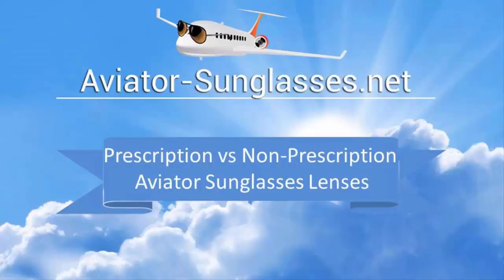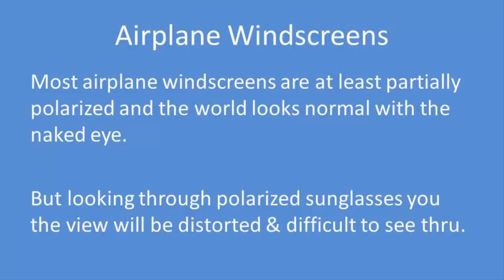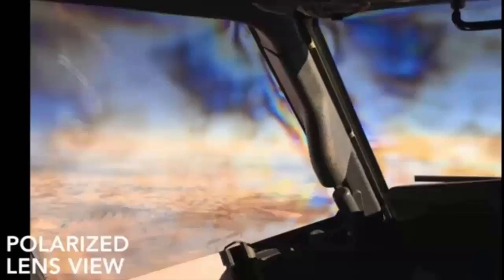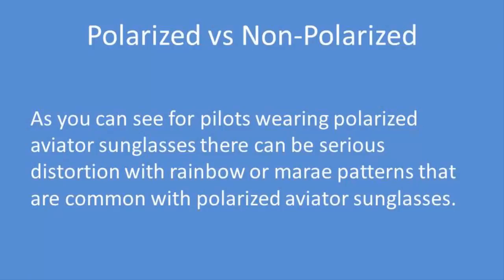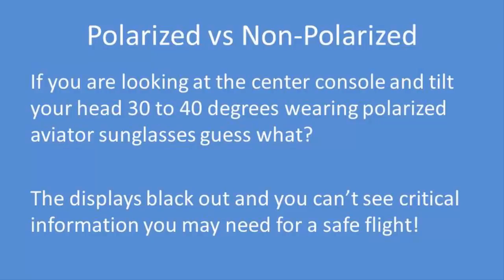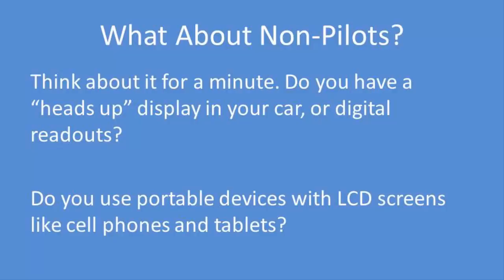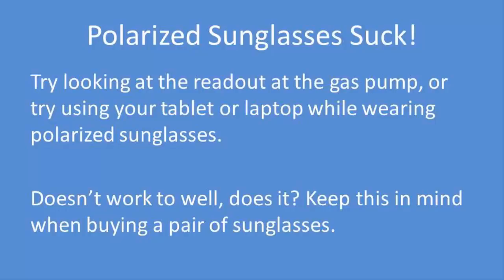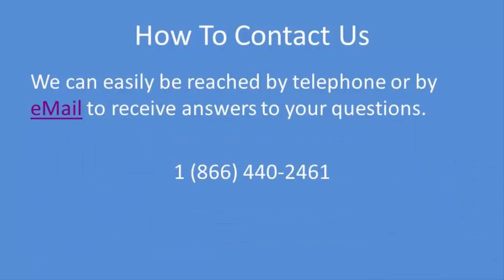Polarized vs Non Polarized Sunglasses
- When purchasing aviator sunglasses pilots need to be aware of the differences between polarized and non-polarized sunglasses lenses. Polarized sunglasses lenses cause problems such as creating a rainbow effect on the aircraft windscreen making other aircraft, cloud formations and terrain difficult to see. Inside the modern cockpit most instruments have LCD displays, and polarized lenses can make these instruments unreadable or blacked out by polarized lenses.  This means that for pilot the best choice in aviator sunglasses are non-polarized lens aviator sunglasses. You can find a great selection of non-polarized aviator sunglasses on our